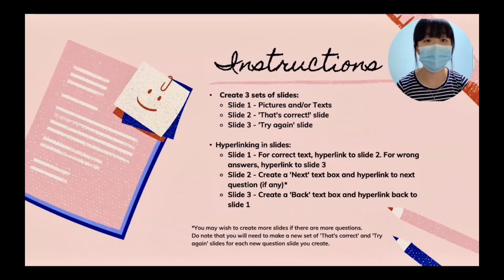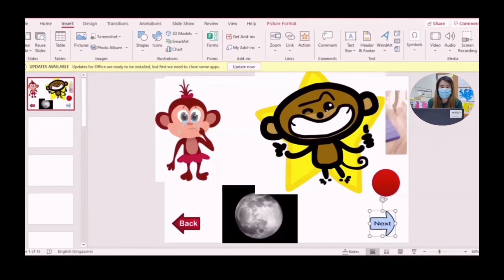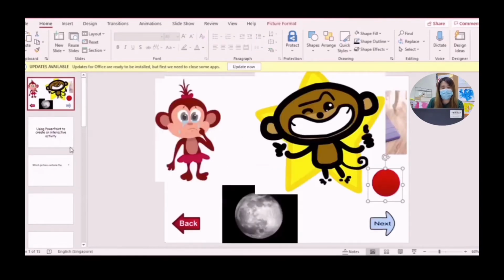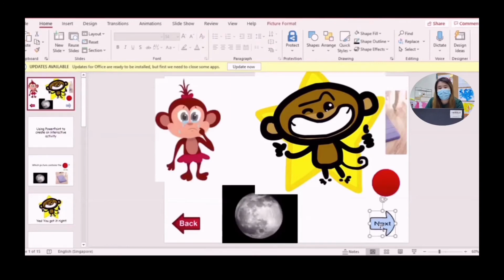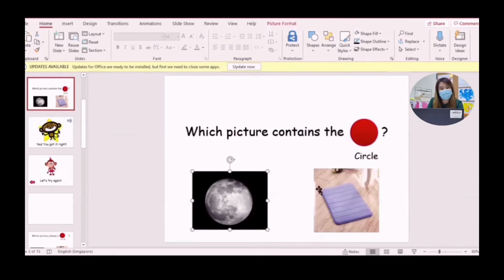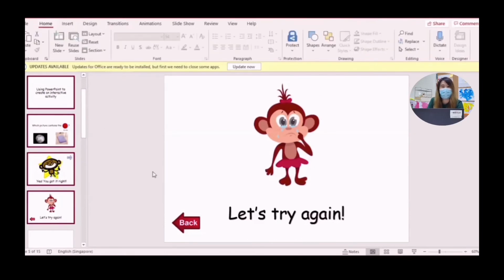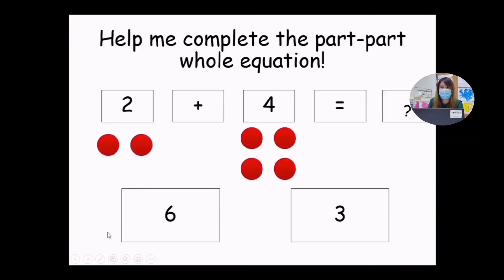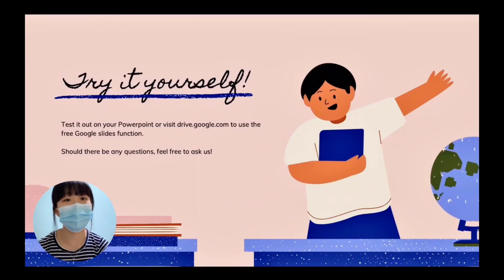MFS PCC: Using Technology For Interactive Games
Hi everyone!

Use this link below to download the resources (PPT template, instruction sheet &  examples):